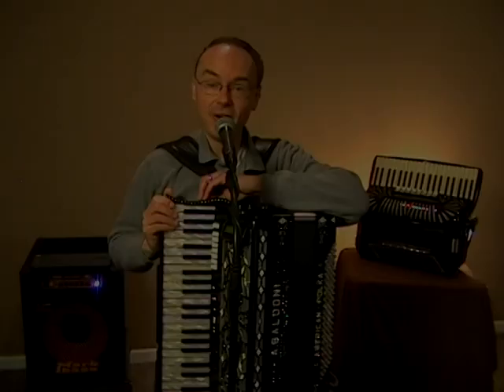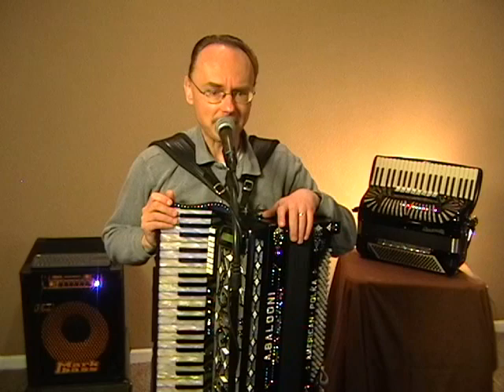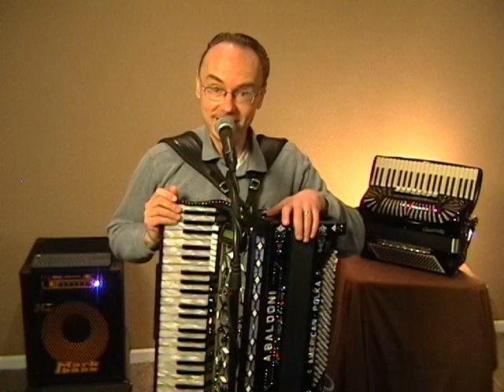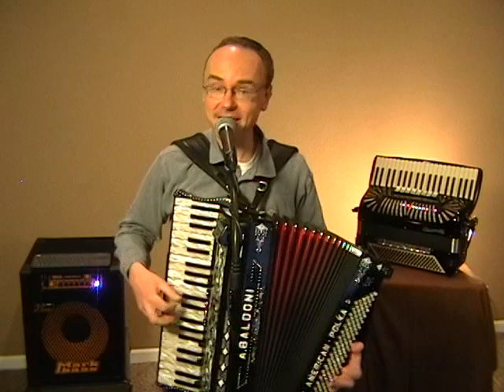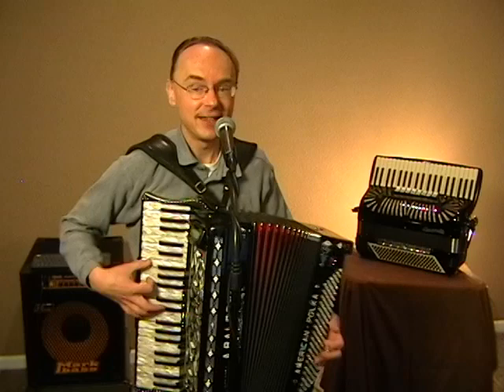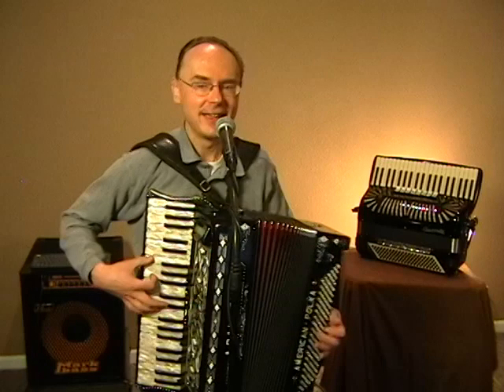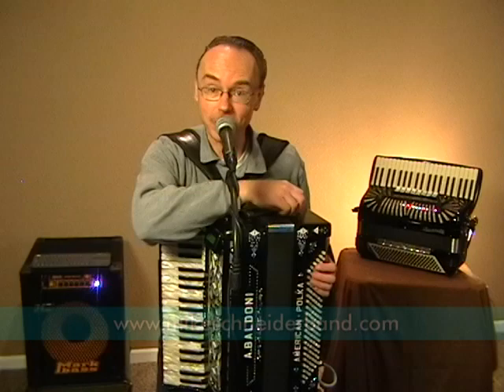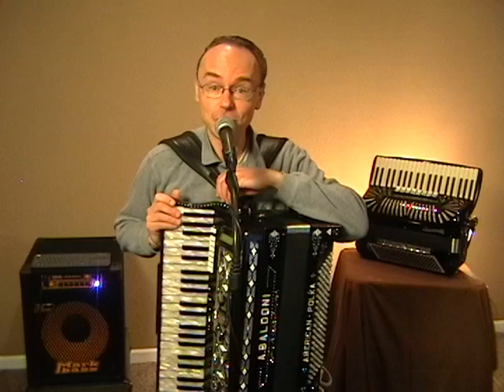Mike Schneider Plays the Happy Wanderer Polka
I hope you enjoy this video of me playing the unplugged version of "The Happy Wanderer." To purchase the studio version of this track, please visit the Music Please consider supporting musicians during the COVID-19 outbreak by purchasing their music, joining their fan clubs, or sending a tip for their online performances. I'm so grateful to be able to make my full-time living in polka music! To purchase any of my albums or to join the Polka Visionary Society (the official fan club of the Mike Schneider Band), please visit the link above. Thank you very much for your support, and enjoy the "Happy Wanderer!"